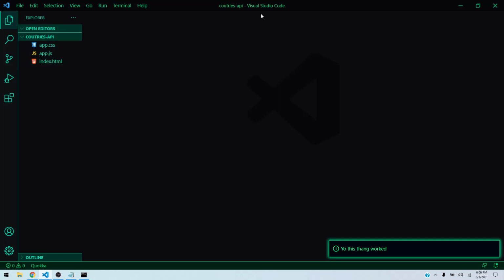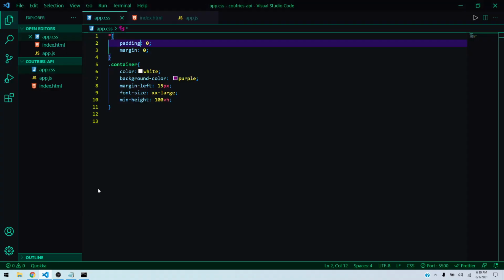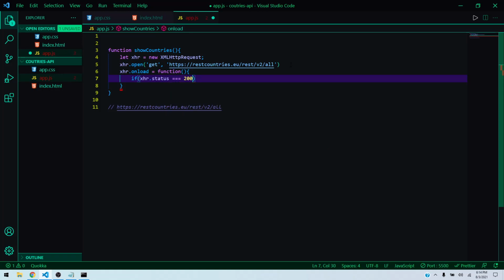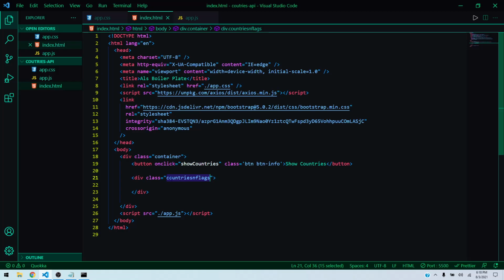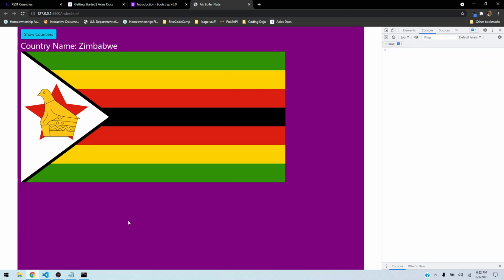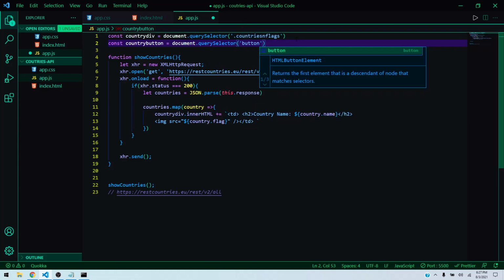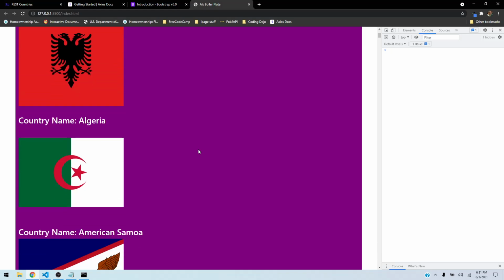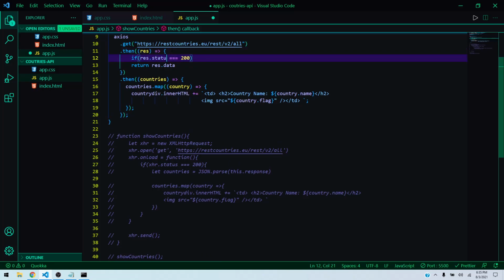Axios and old Ajax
Just trying to make sure I understand the purpose of this axios library :)

Shout outs